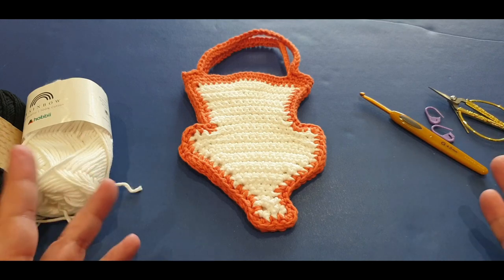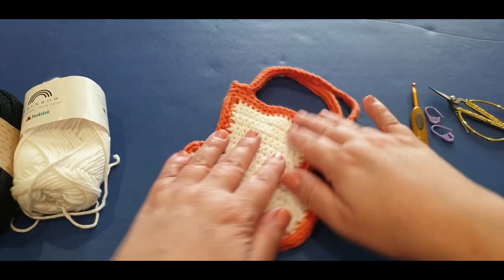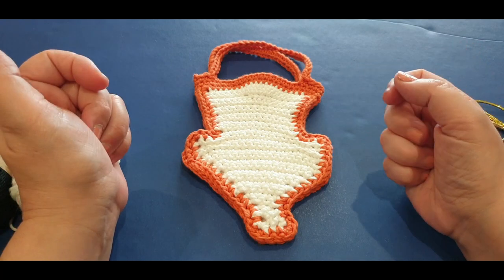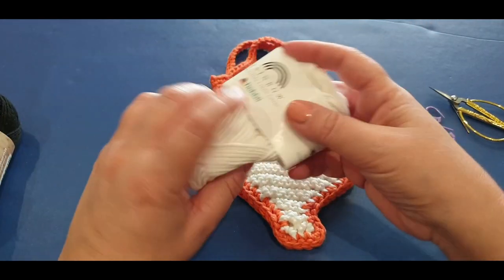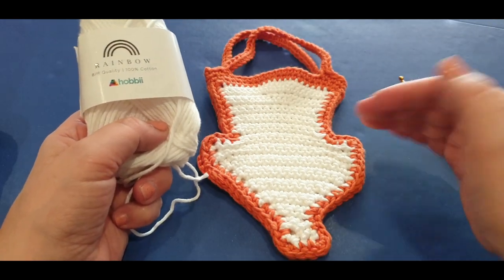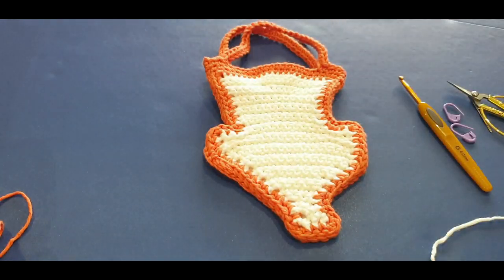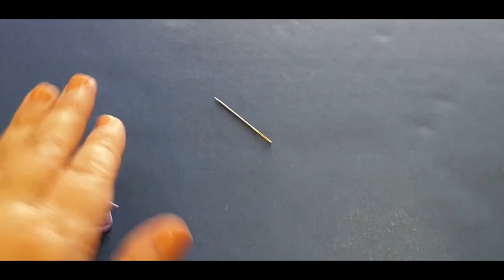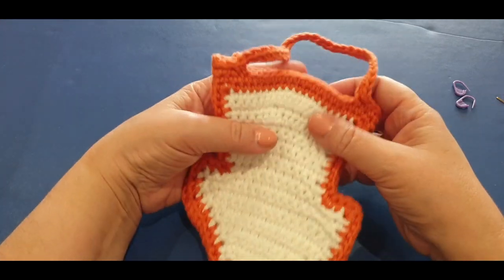Crochet Ghost Bag - Halloween Project 3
Welcome to Wow! Crochet. my name is Mary. Today we will work on a Ghost Bag for Halloween :D
This gorgeous bag is the 3rd of our Halloween projects that we are making here at Wow! Crochet Designs for 2021.

The bag is created in 2 pieces, then slip stitched to join.  You will need 25 grams of white yarn, 5 -15 grams of orange yarn. I used 8ply/DK Weight/Number 3 cotton from Hobbii. You will need a 4mm crochet hook, darning needle and scissors.
Happy Crocheting to you... and happy Halloween! :D

Australia